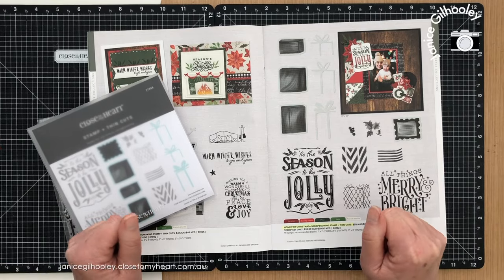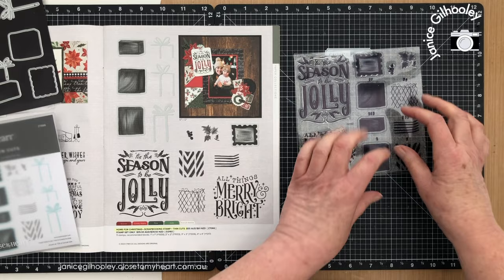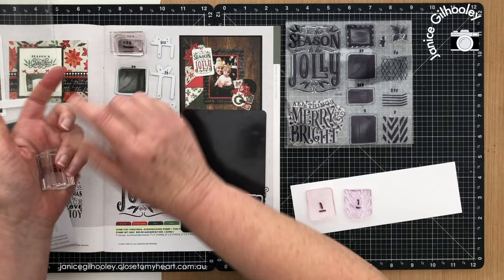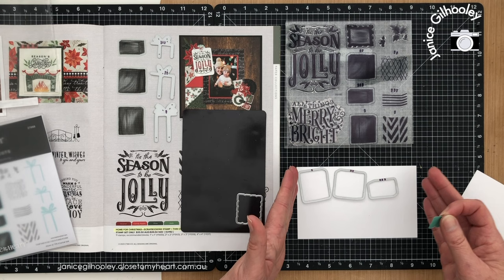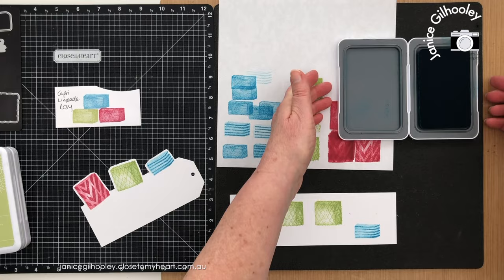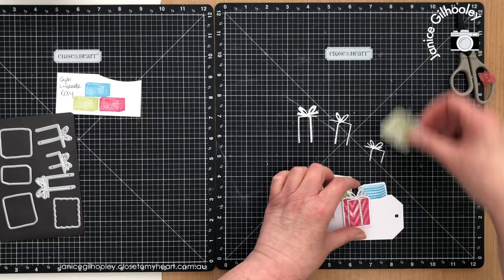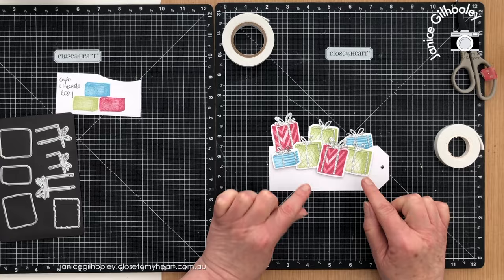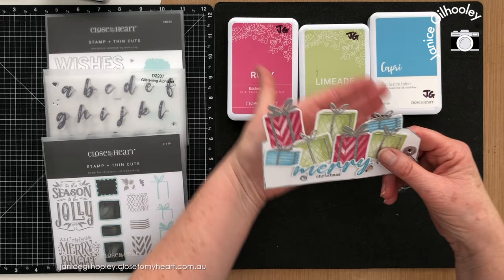Christmas Tags 2023 Week 2 | Layered Gift Tags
This week's Christmas Tag has lots of layers and dimension that is easily achieved with some partial die cutting.  ⬇️ All supplies listed below.

Colours used: White Daisy

Colours used: Limeade, Rosy, Capri, Paprika, Acorn, Jade